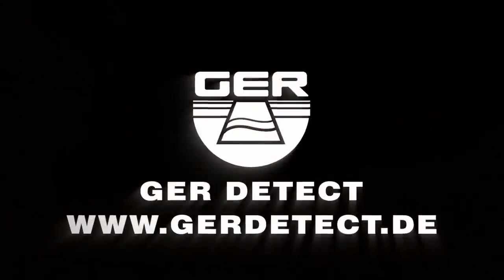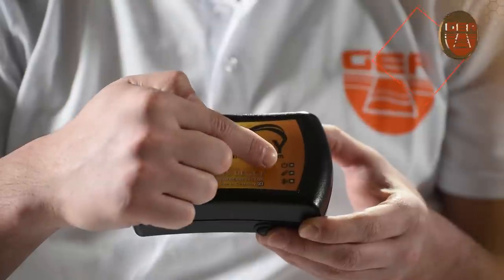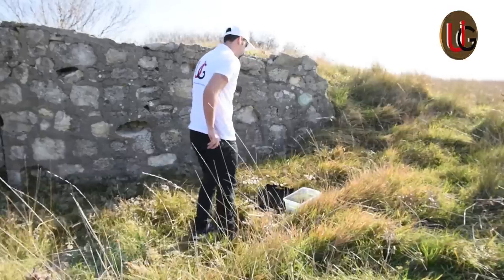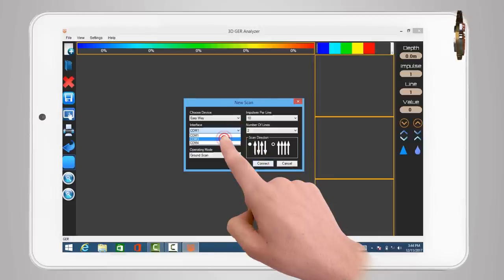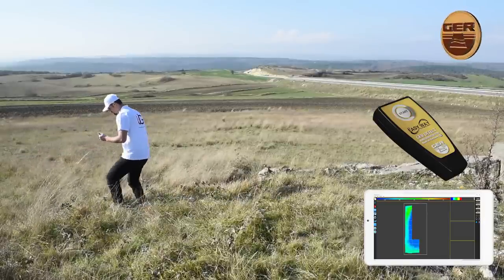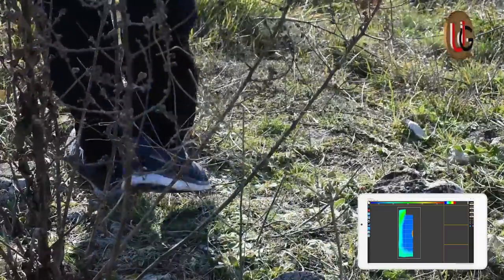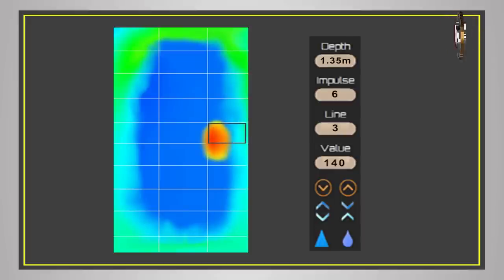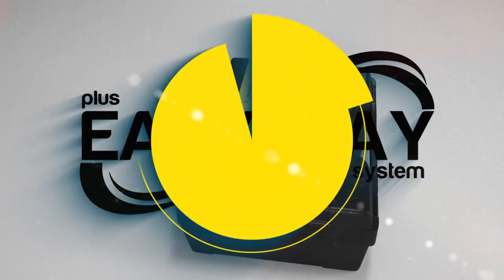3D metal detector - Easy Way Plus - 3D Imaging system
Easy Way Plus - 3D Imaging system
The smallest 3D imaging device with the ability to be hidden completely.
Specialized in prospecting and searching for burials, caves and cavities in the ground with all confidentiality and ease.
The device is completely digital with modern technology and unique in the world.
3D GER analyzer is available in several languages: English, German, Arabic, Turkish, Russian, and French.
The depth of search in the Easy way plus can reach 18 meters deep with the possibility of determining the depth by meters and centimeters in the ground.
EASY WAY Plus device 3D Imaging system
Easy Way Plus is one of the best German innovations.
The device is small in size, light weight and easy to use
This device is designed to be used in all countries and regions.
EASY WAY Plus device is one of the best German innovations with European CE certification according to international specifications